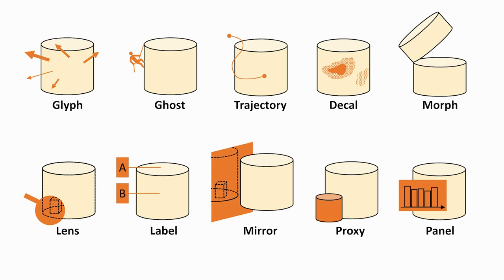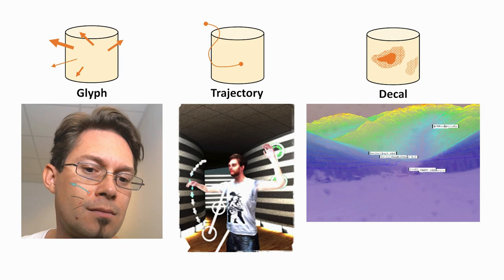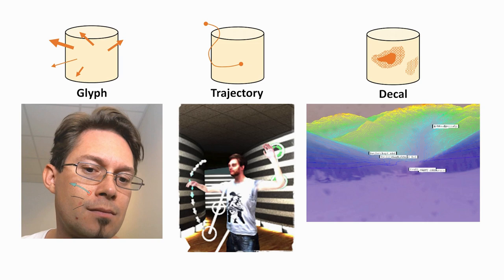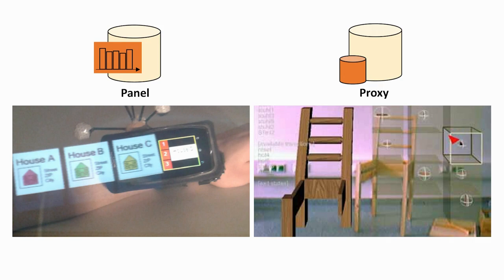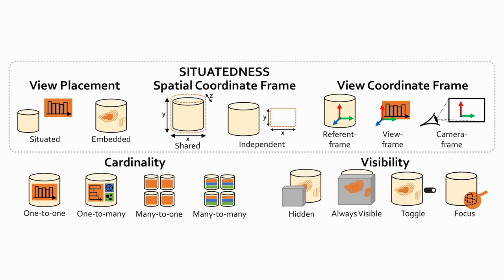Design Patterns for Situated Visualization in Augmented Reality - Fast Forward | VIS 2023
VIS Full Papers Fast Forward: Design Patterns for Situated Visualization in Augmented Reality
Authors: Benjamin Lee, Michael Sedlmair, Dieter Schmalstieg